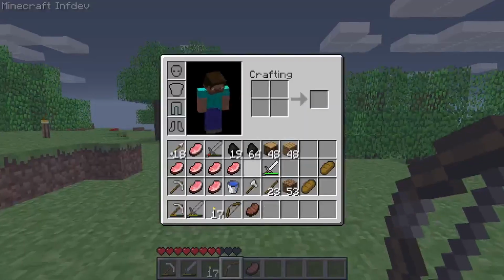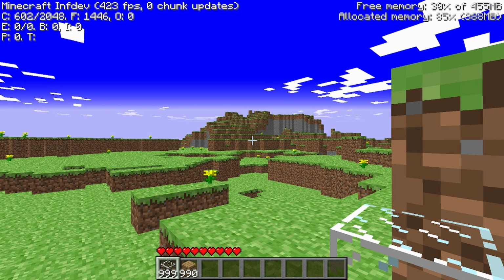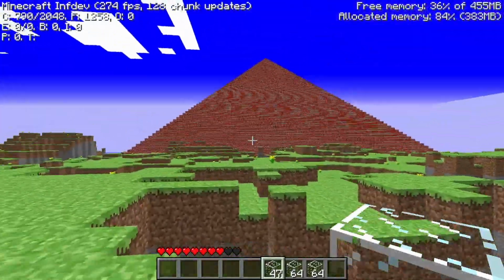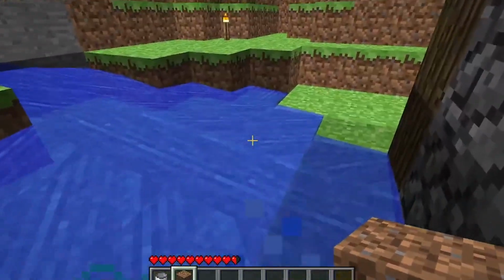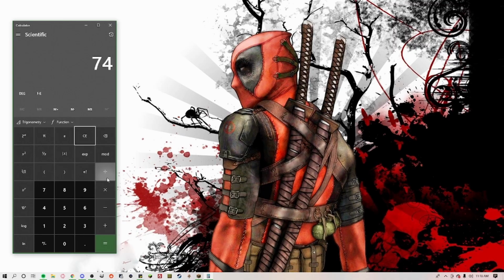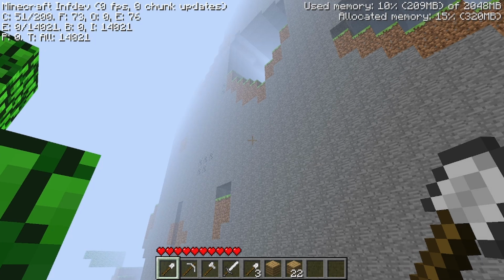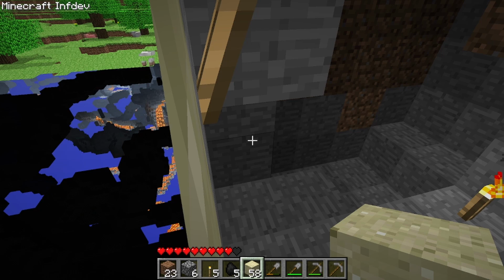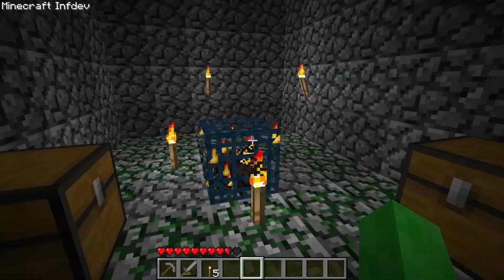Finding the Rarest Structure in Minecraft & The Far Lands | Infdev | Minecraft thru the ages | Ep. 8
In this episode, we travel to the first far lands, as well as look at some of the rarest structures in the game!